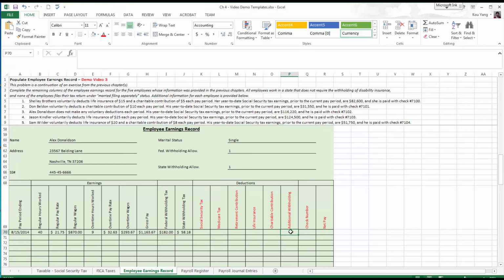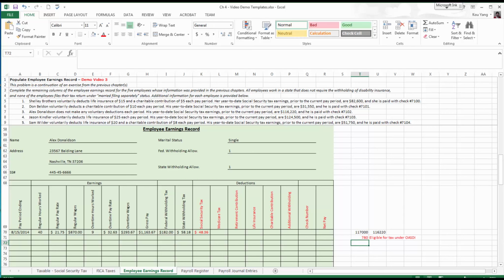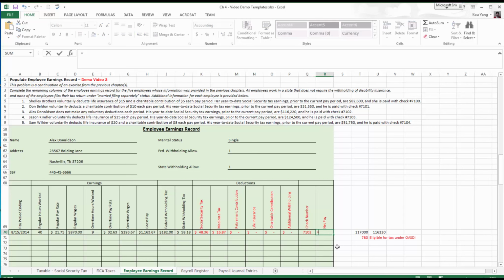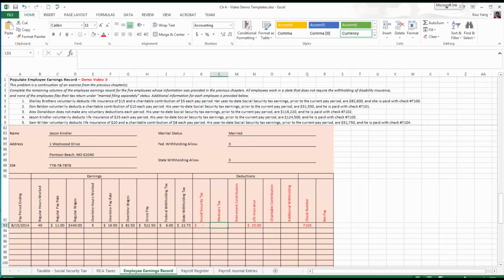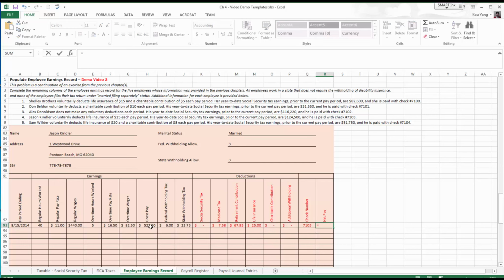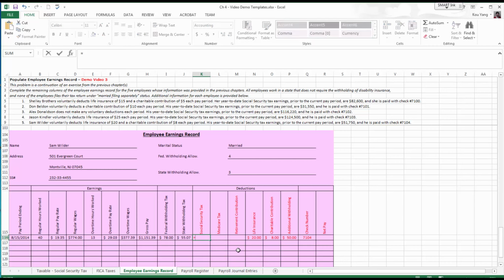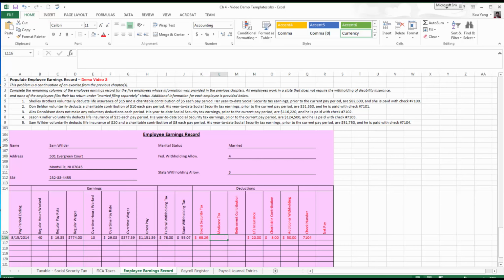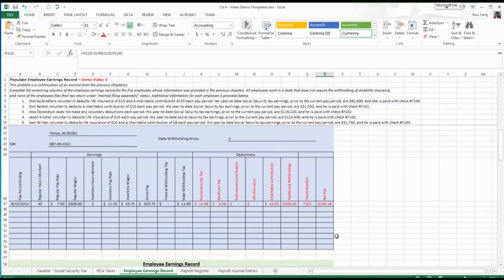Employee Earnings' Record (Part II)